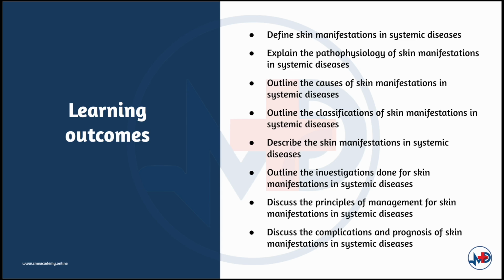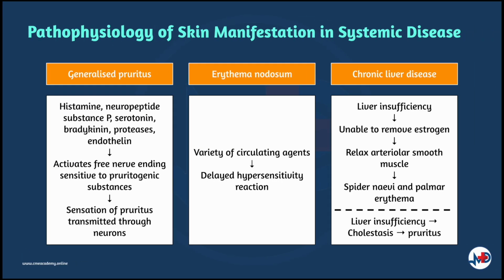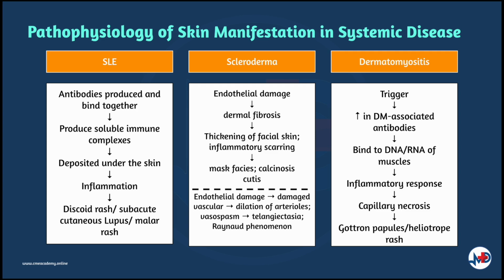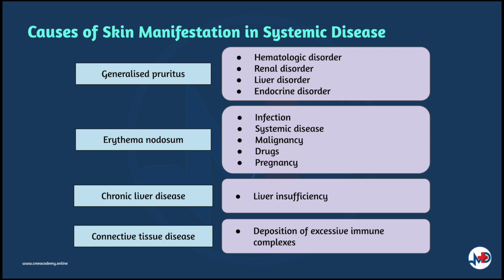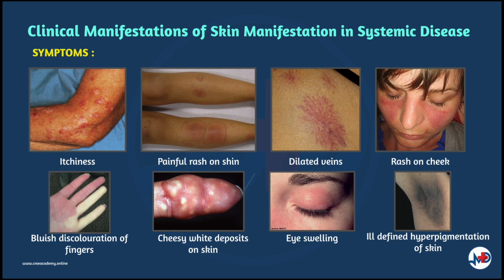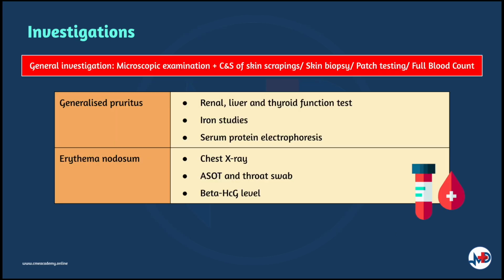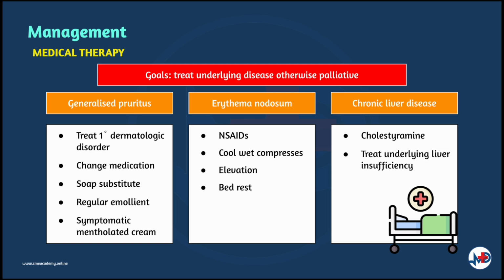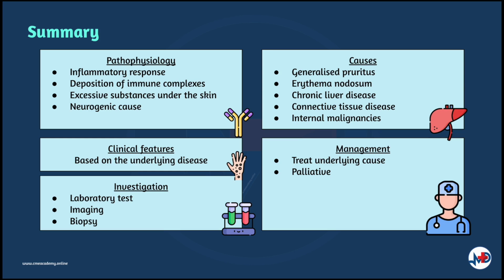Skin Manifestations Of Systemic Disorders - High-Yield Dermatology Review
Skin manifestations of systemic disorders high-yield clinical review covering core diagnostic criteria, evidence-based management, and essential exam frameworks.